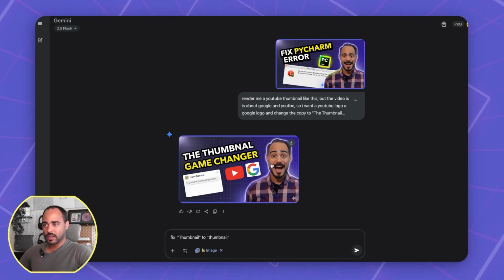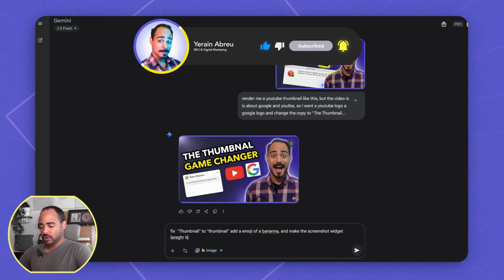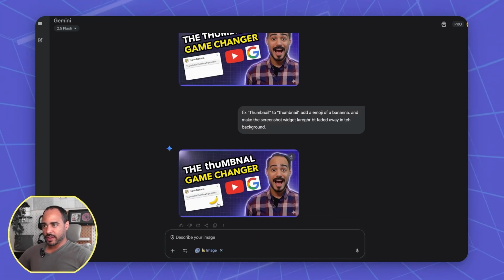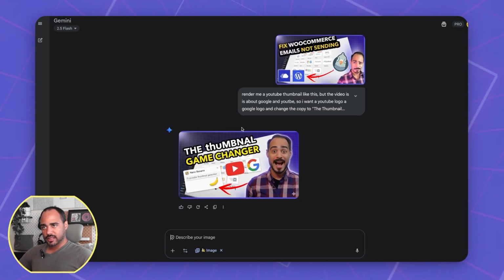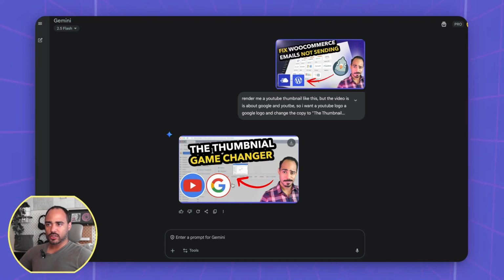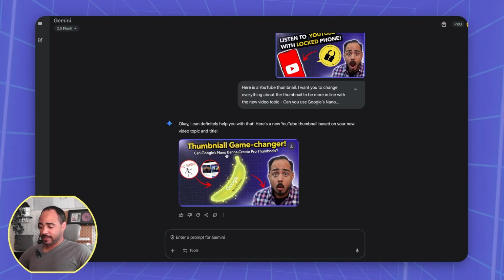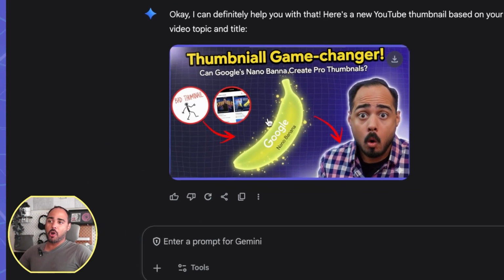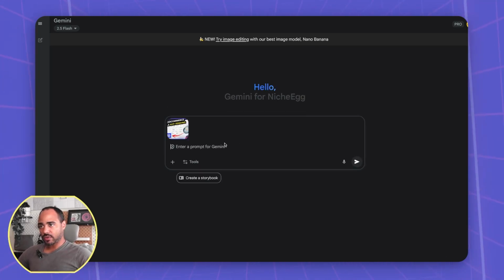Free AI Tool to Make Viral YouTube Thumbnails: Google Gemini Nano Banana Tutorial & Demo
In this video, I will show you how to make infinite viral YouTube thumbnails for free using Google Gemini’s new image model called Nano Banana. You’ll see how this AI can instantly design professional and clickable thumbnails that get attention. I’ll walk you through real examples, hacks, and tricks to boost your YouTube growth and make your videos stand out. If you’ve been looking for a free way to create thumbnails that go viral, this tutorial is for you! Let me know if this video helped you by leaving a 𝘾𝙊𝙈𝙈𝙀𝙉𝙏 and 𝙎𝙐𝘽𝙎𝘾𝙍𝙄𝘽𝙀 to my channel by clicking this If you liked this video, please give it a 𝙇𝙄𝙆𝙀, and 𝙎𝙃𝘼𝙍𝙀 with friends! Read more below.